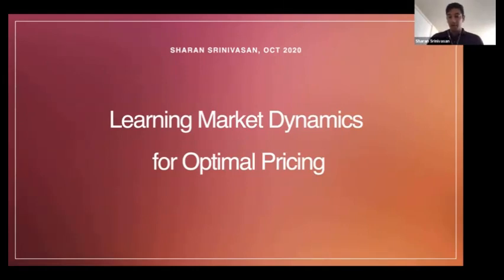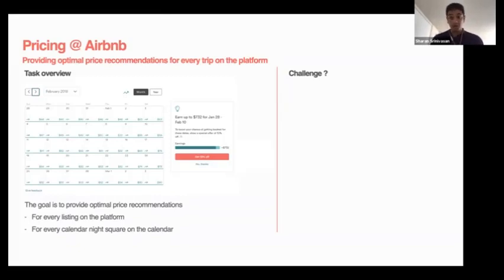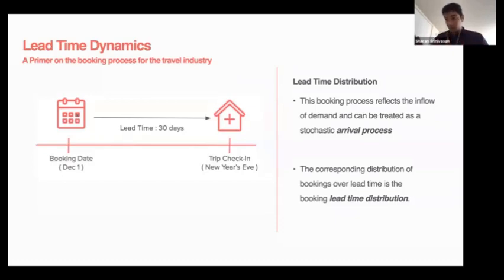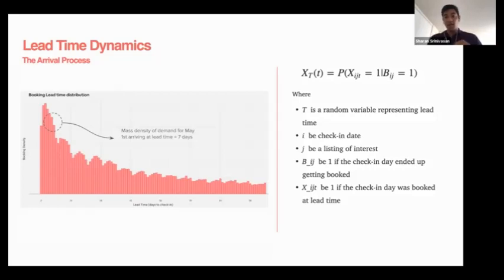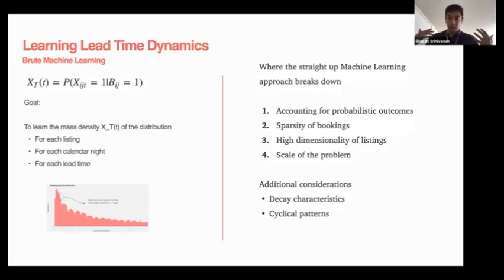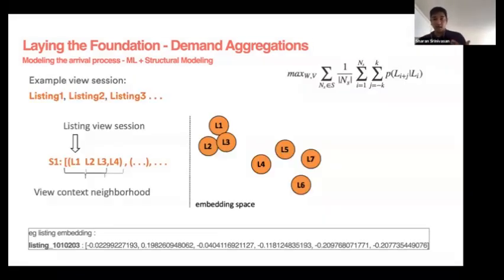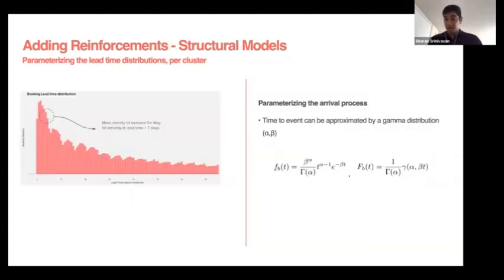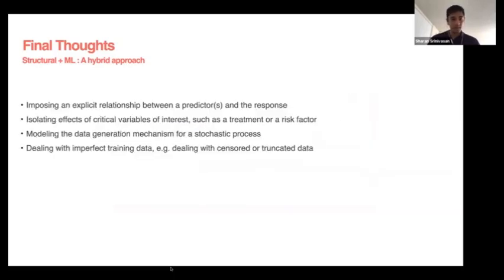Learning Market Dynamics for Optimal Pricing By Sharan Srinivasan, Machine Learning Engineer, Airbnb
Sharan Srinivasan, Machine Learning Engineer, Airbnb Speaker at Global ArtificialIntelligence Virtual Conference Oct 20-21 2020.

Speaker Bio:

Sharan Srinivasan is a machine learning engineer at Airbnb. He works on problems relating to modeling marketplace dynamics - pricing and search, optimal pricing strategies, search and location systems. Previously, Sharan worked on various data products at InSnap, a mobile hyper personalization company. He holds an MS from Stanford University, where he focused on operations research.